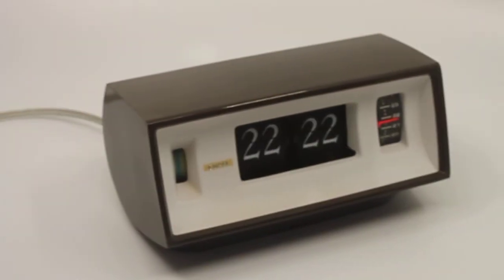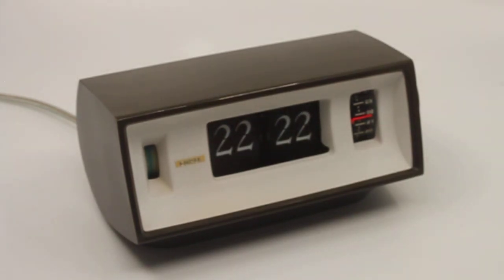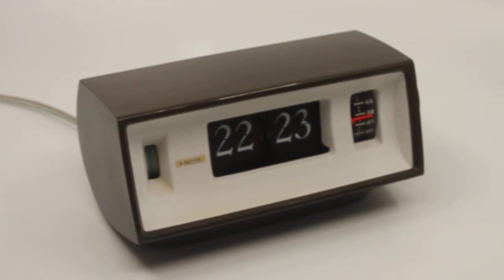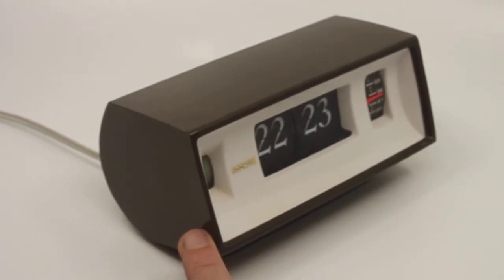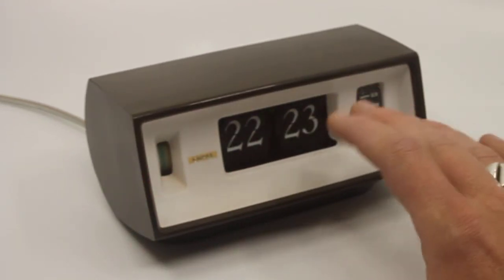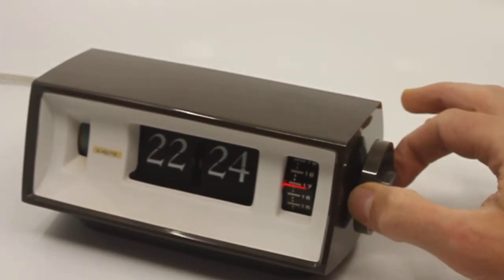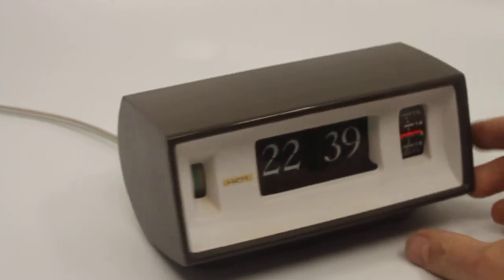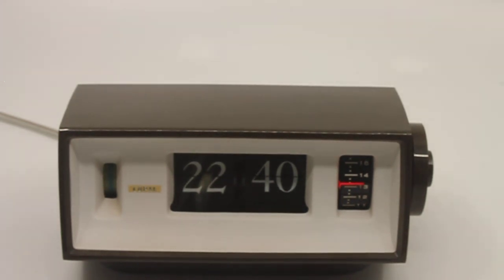Dark grey/brown Copal flip alarmclock, Model 701